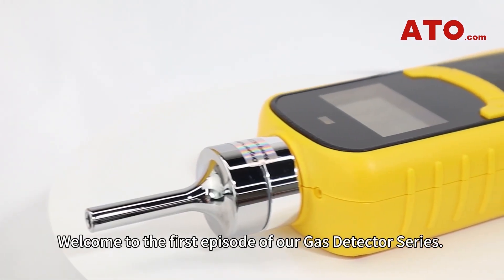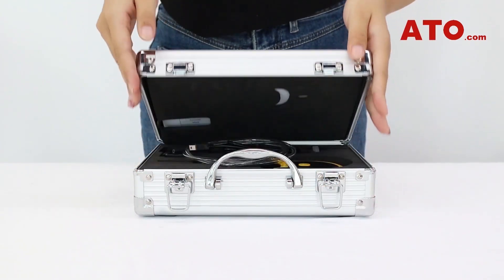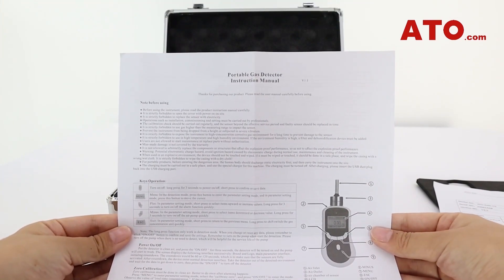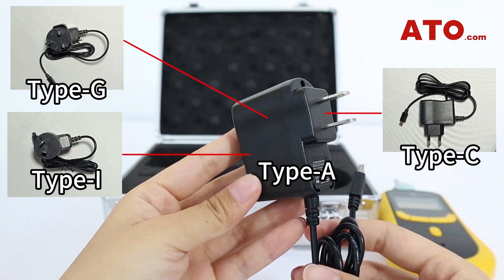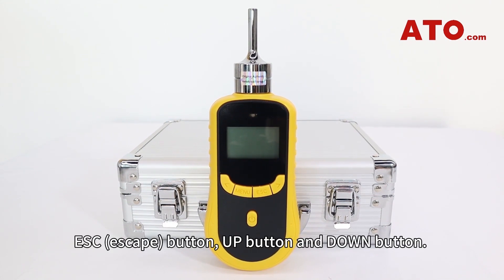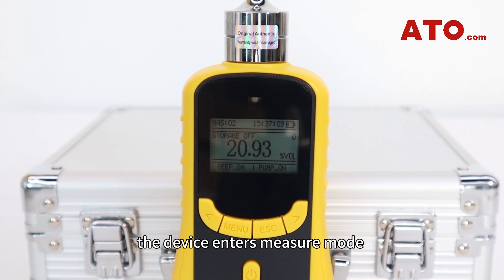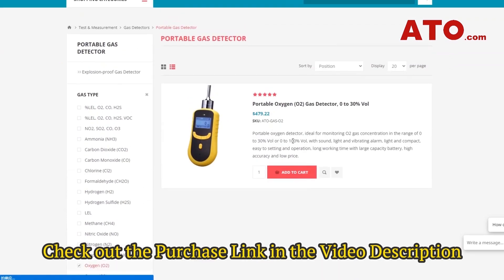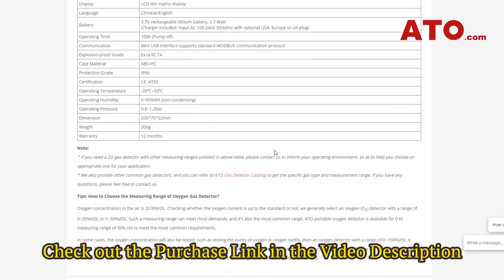Portable Oxygen Gas Detector - Your Life Saver🔥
ATO provides both portable and fixed gas detectors to monitor gas leak or concentration of Ammonia (NH3), Hydrogen Sulfide (H2S), Chlorine (Cl2), Hydrogen (H2), Nitrogen (N2), Ozone (O3), etc., in different applications or environments. The portable gas detectors have two versions, diffusion-type and pump-type. For different detected gases, they are available with optional measuring ranges.

Why is it worth investing in ATO gas detectors?
-ATO gas detector uses high precision and high stability sensors that can be freely combined and flexibly configured to achieve the function of simultaneous measurement of multiple gases.

-Handheld gas detectors offer options for gas concentration units: PPM, mg/m3, %VOL, %LEL.

-The use of triple alarm: buzzer alarm, vibration alarm & flashing light alarm ensures timeliness and reliablity with adjustable alarm values.

-Real-time gas concentration tracking curves allows the user to follow the changes of gas concentration in the recent period of time.

-Password Protection function requires password verification from the user to carry out critical operation.

-Data storage function allows you to view the historical data onboard, or connect it to your PC to export, print and analyze the collected data.